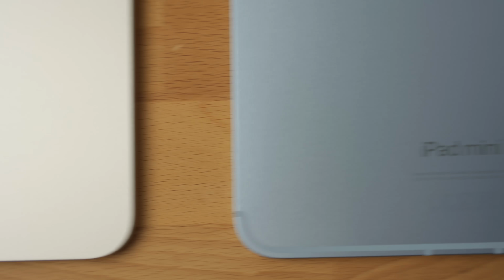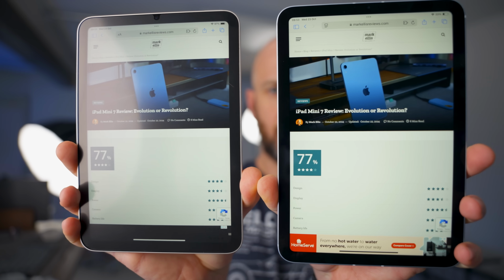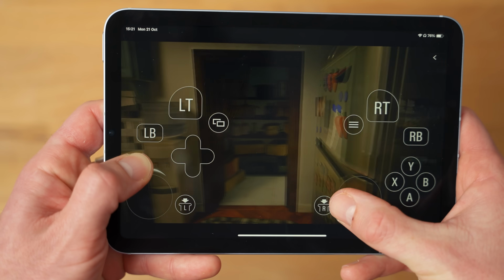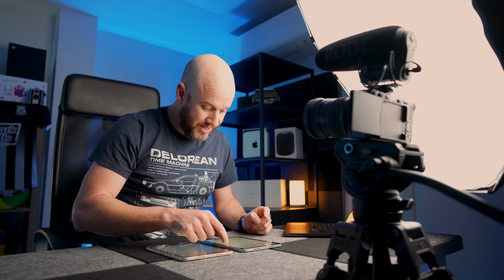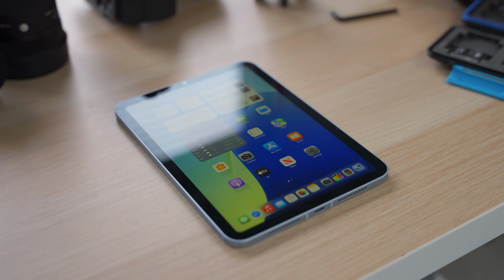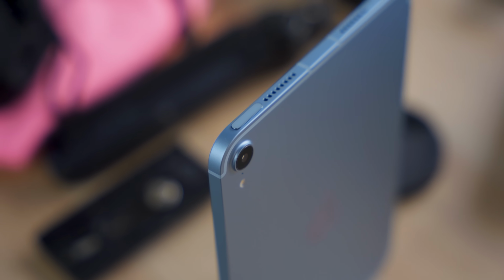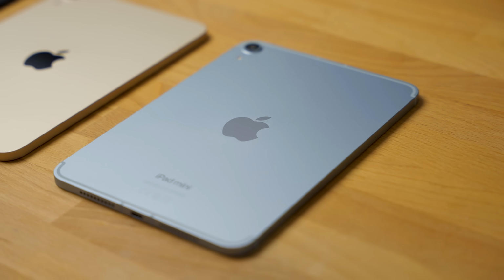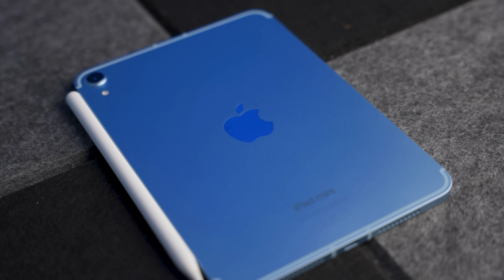iPad mini 6 vs iPad mini 7 - Which one!?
In this follow-up video, I dive deep into a full comparison between the iPad Mini 6 and the new iPad Mini 7. If you're wondering whether it's worth upgrading, this breakdown will help you decide. We'll cover the performance differences, improvements in the display, and address whether that pesky "jelly scrolling" issue has been fixed. I'll also talk about accessory compatibility between the two models and explore what's missing in the new iPad Mini 7. Finally, I answer the big question: who is this device actually for, and should you make the jump to the latest version?

Check out the iPad Mini 7 MOFT Folio Case here:

🆕 iPad Mini 7 – Faster chip, Apple Intelligence, Pencil Pro support
📱 iPad Mini 6 – Still solid if you’re not ready to upgrade
✏️ Apple Pencil Pro – Required for iPad Mini 7
✏️ Apple Pencil (USB-C version) – Cheaper option
🧳 Moft iPad Mini Case (Recommended)
💾 External SSD for fast file transfers
• Samsung T7 SSD
• SanDisk Extreme Portable SSD

☕ Fuelled by Gaggia Coffee (with BIG discounts)
🔐 RoboForm - The BEST Password Manager
🖊️ Paperlike for iPads (including mini)
🎧 Benks AirPods Max Stand with Charger
🎧 Bose QC 45 Noise-Cancelling Headphones
🖱️ Logitech MX Master 3 Mouse
🖥️ BenQ PD3220U Designer Monitor
💺 HINOMI H1 Pro Ergonomic Office Chair
💻 Satechi Mac Mini Hub & Type-C Stand with SSD Enclosure
🖋️ Magnetic Wireless Charging Benks Pen
🖥️ MSI PRO MP341CQ 34” Monitor

🔍 About This Channel:
I cut through the tech jargon to bring you honest, real-world reviews of laptops, smartphones, tablets, headphones, and more. My goal? To help you find the tech you need to get stuff done, without the fluff.

I’m Mark Ellis, a UK-based tech reviewer passionate about helping you make smart tech decisions. No deep dives into specs, just practical advice you can trust.

Chapters:

00:00 Intro
01:15 Is it faster?
02:33 Is the display better?
04:13 Jelly Scrolling
05:40 Do the iPad Mini 6 accessories work?
06:18 What is the point?
08:10 The Camera...
09:05 So who is it for?
10:39 Conclusion